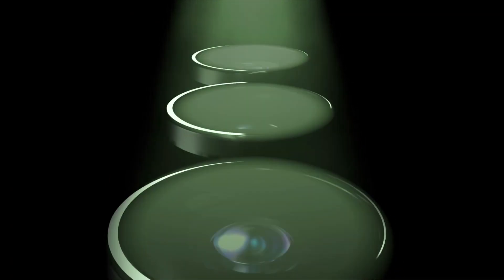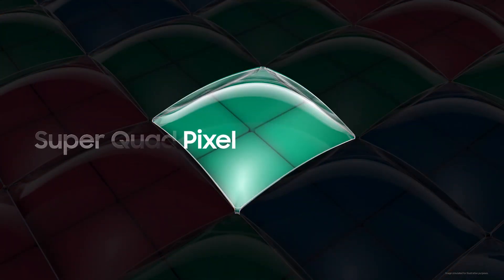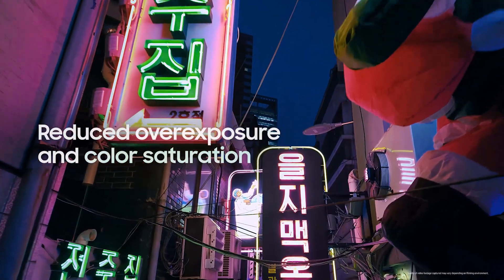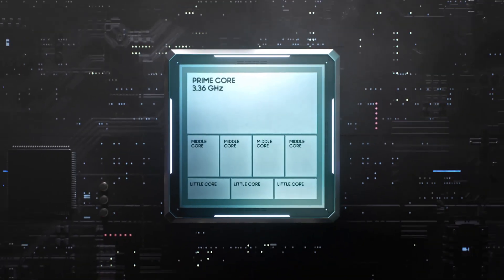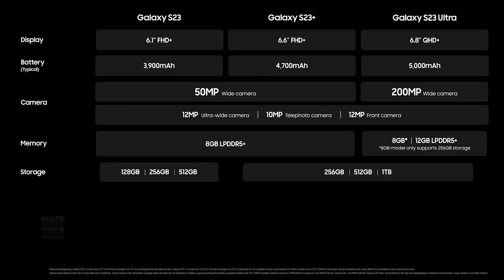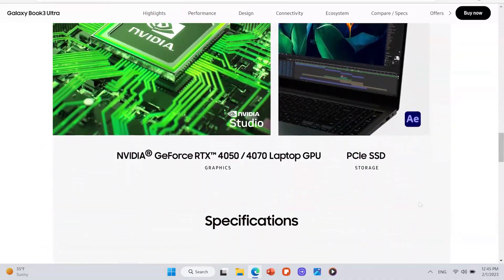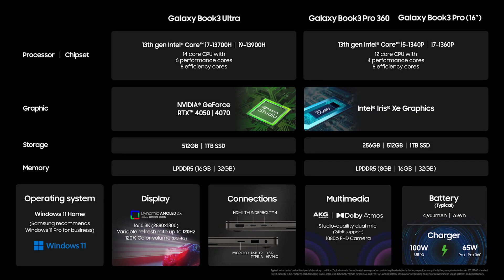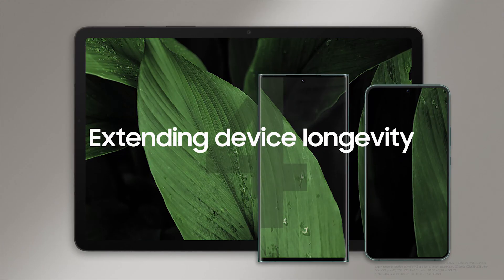Samsung Galaxy Unpacked February 2023: Highlights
If you missed the event, here's how it all went down.